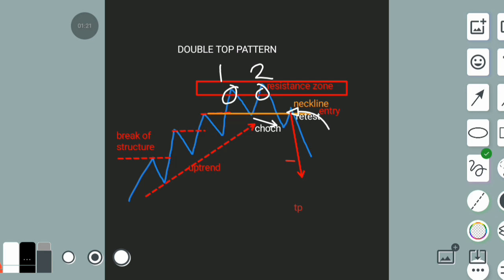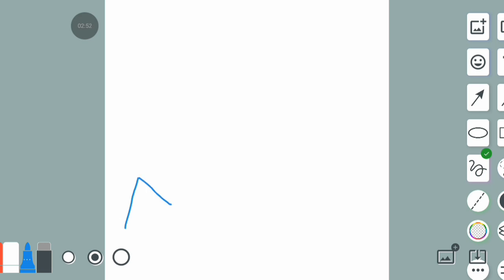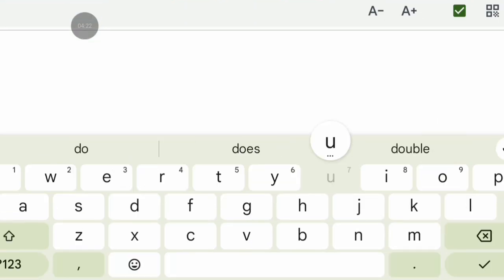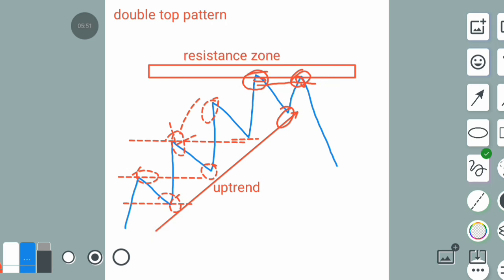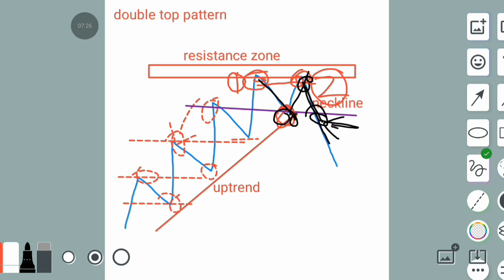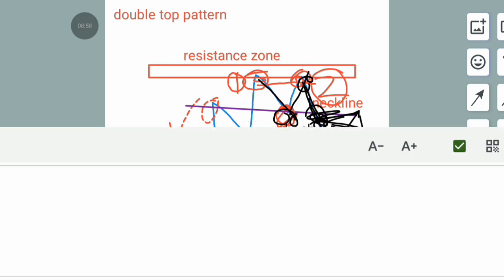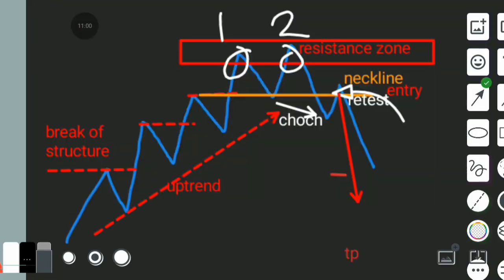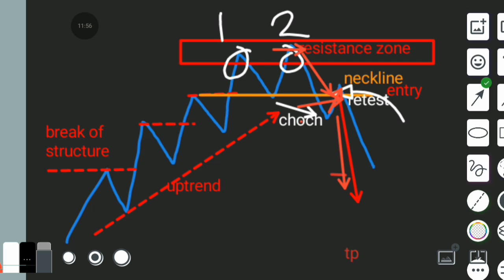99.9% FOREX TRADING STRATEGY, DOUBLE TOP PATTERN EXPLAINED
In this video I will be teaching you on how to identify a double top pattern or The M PATTERN , this explanation is simple and straight forward for all forex trading beginners